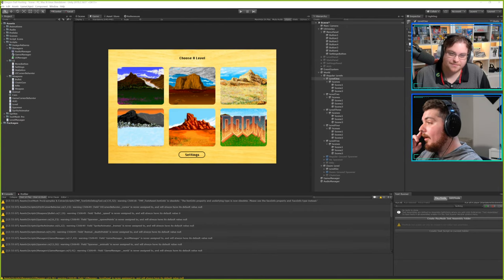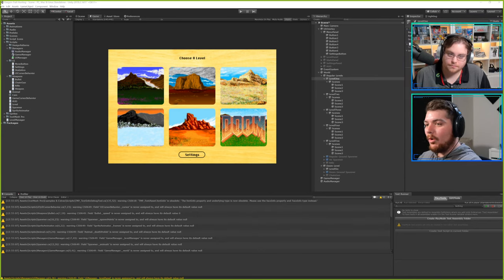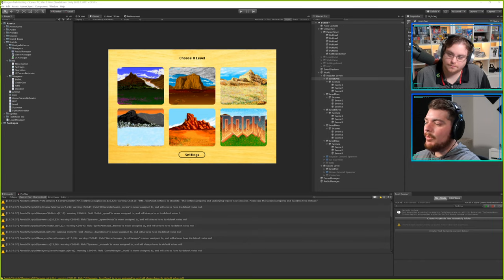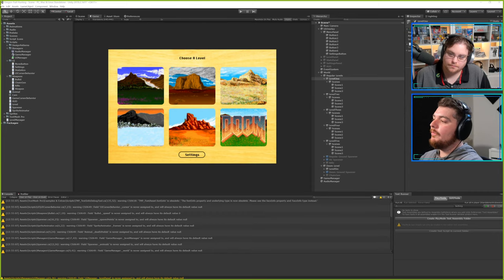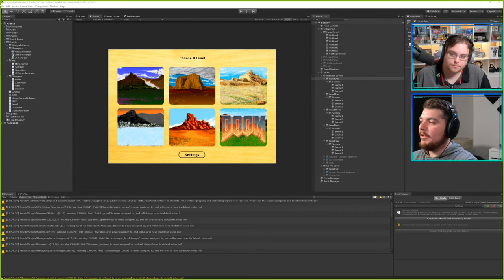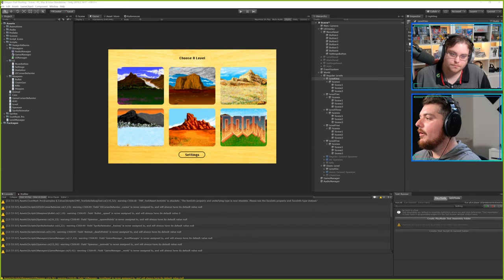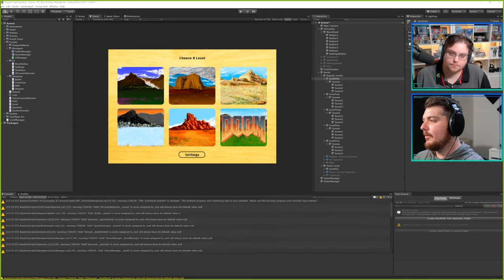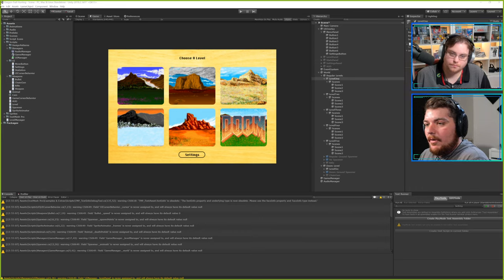Unity Game Developer Discussion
Jason is a Unity game developer with years of experience. Charles is a software developer who's passionate about making games. In this live stream, we'll answer questions about Unity, programming, and game development, plus do a live code review.